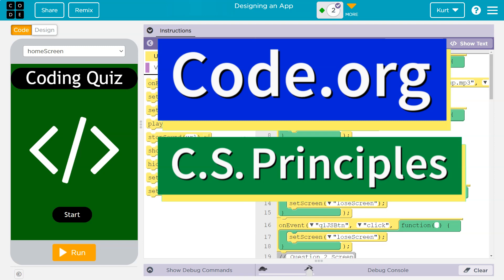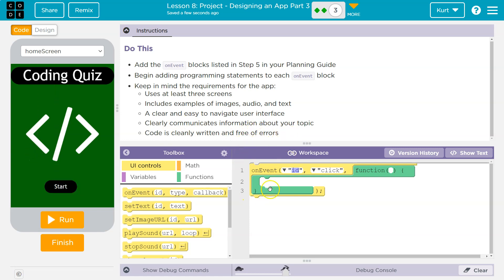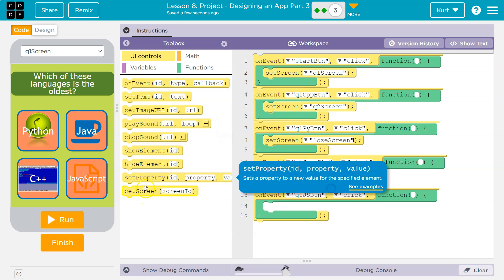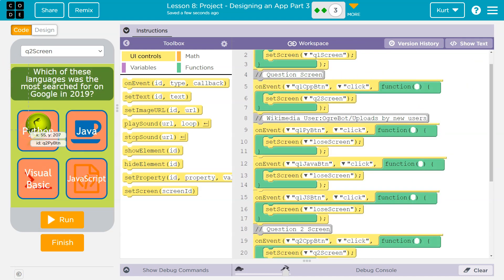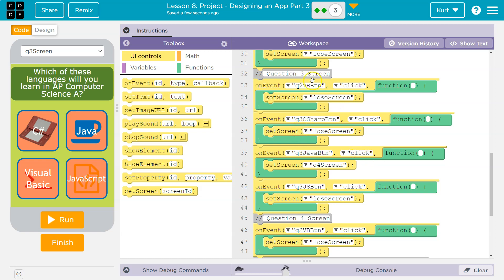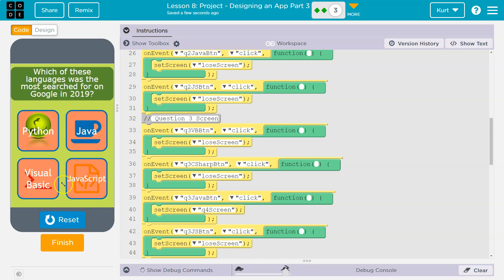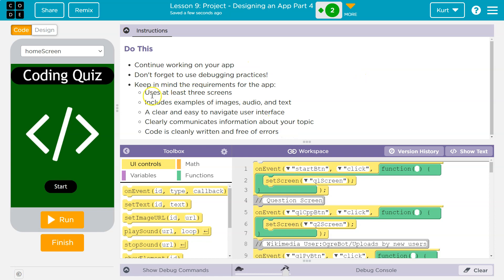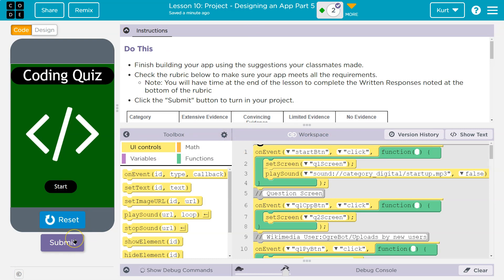Code.org Lesson 7 Project Designing an App Part 2 | Answer Tutorial | Unit 3 CS Principles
Project Designing an App is lessons 8, 9, and 10 of unit 3, Intro to App Design, part of Code.org's C.S. Principles course. The course is often used in AP Computer Science classrooms. Each part of the course challenges students to accomplish a new task while learning the principles of computer science. In this video, I walk through the step-by-step how to get the right answer for this puzzle.